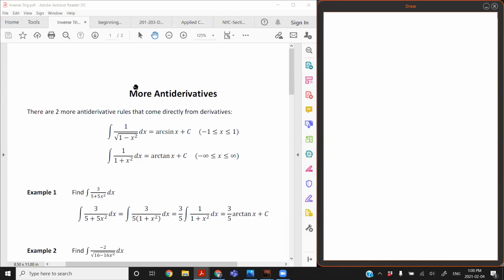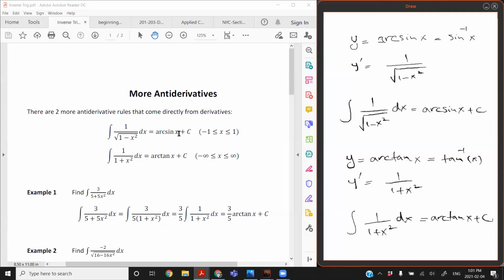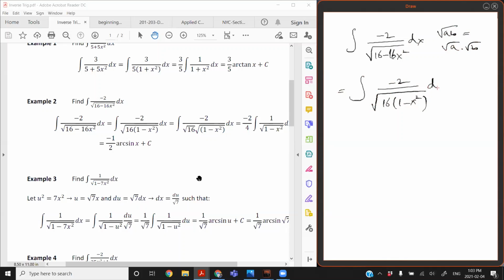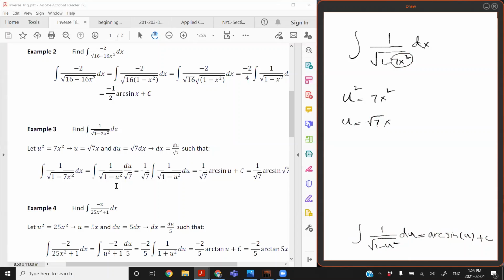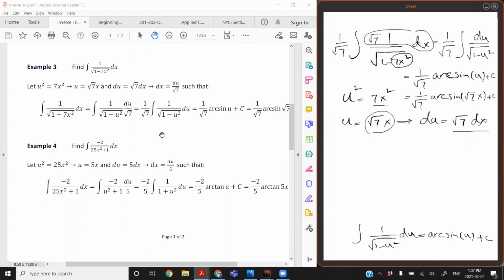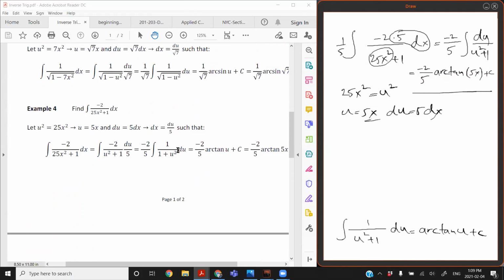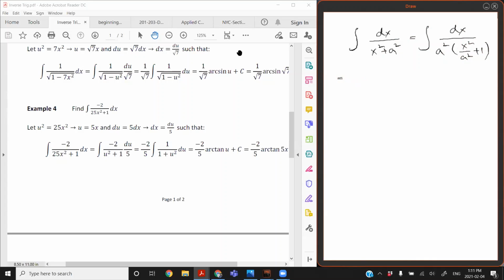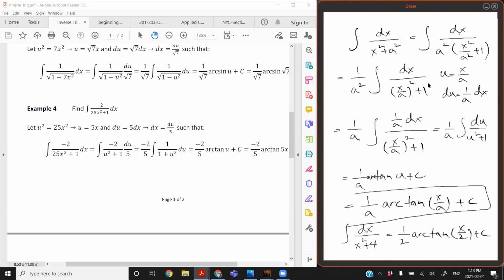203 Inverse Trig Integrals